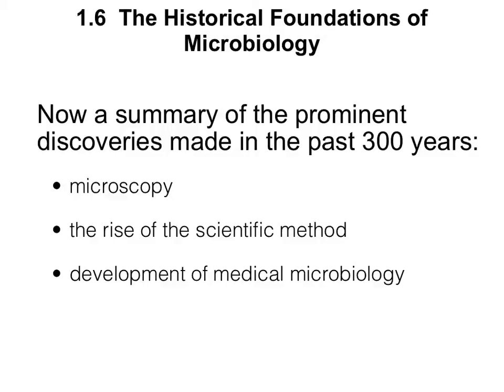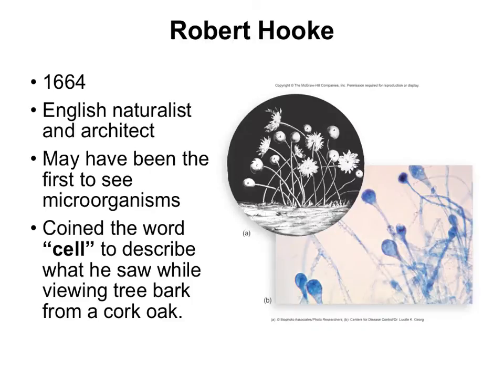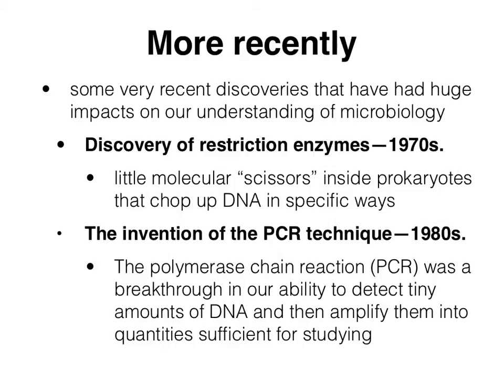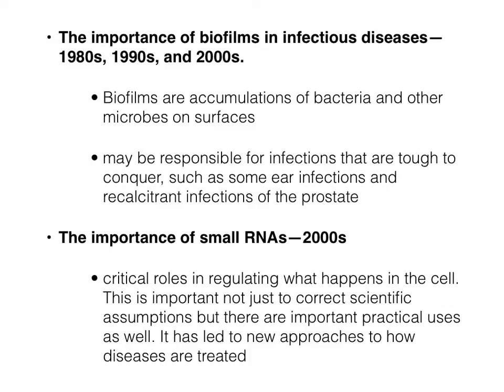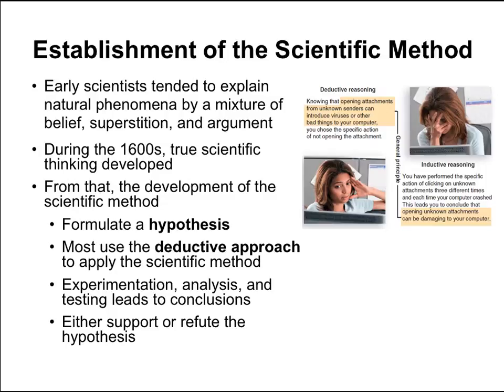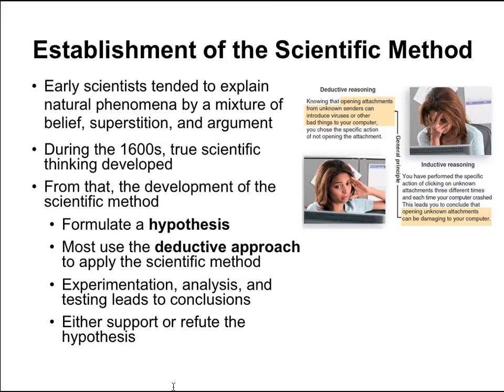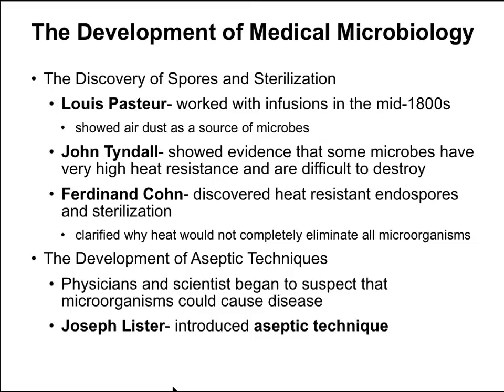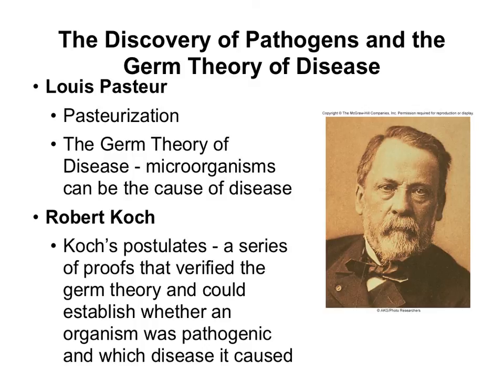CH01c Historical Foundations